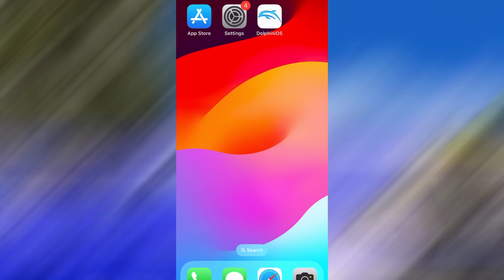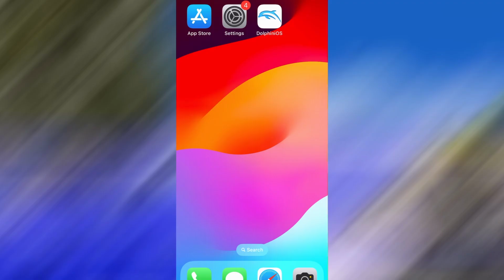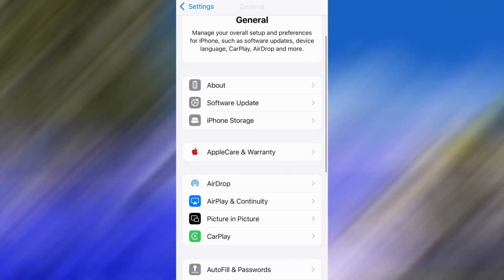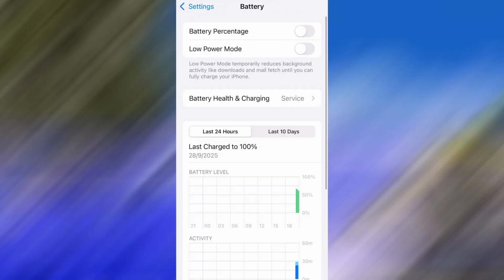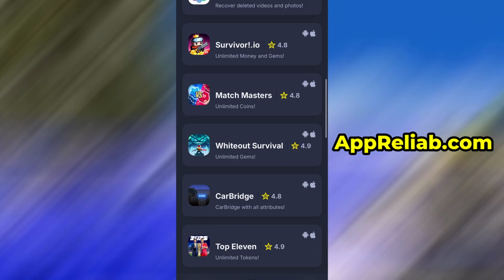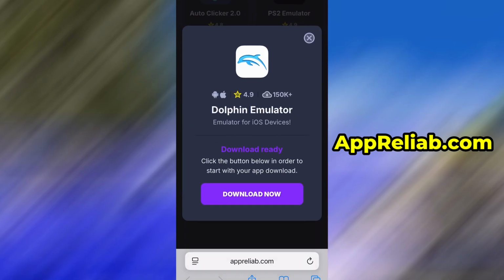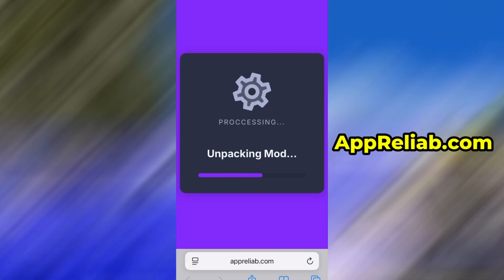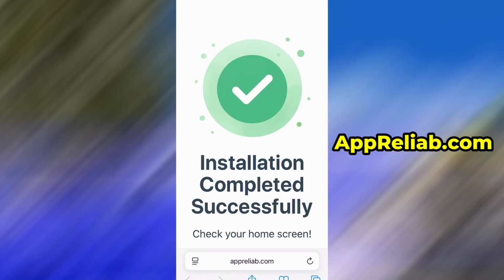Download DolphiniOS on iPhone/iPad ✅ Play GameCube & Wii Games Instantly!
Learn how to install DolphiniOS and start playing GameCube and Wii games directly on your iPhone or iPad quickly and easily!